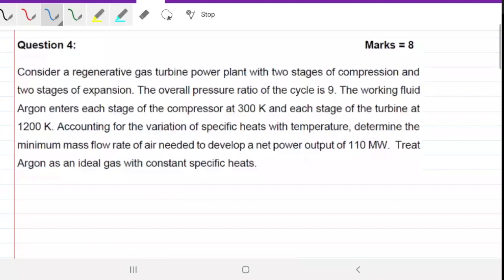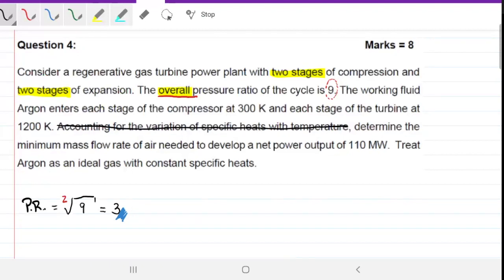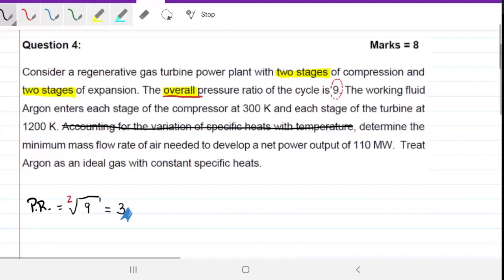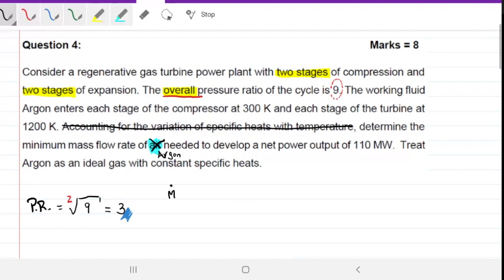2019 Exam - Thermodynamics Mech3001 - Question 4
Exam from 2019 MECH301

Consider a regenerative gas turbine power plant with two stages of compression and
two stages of expansion. The overall pressure ratio of the cycle is 9. The working fluid
Argon enters each stage of the compressor at 300 K and each stage of the turbine at
1200 K. Determine the minimum mass flow rate of argon needed to develop a net power output of 110 MW. Treat Argon as an ideal gas with constant specific heats.